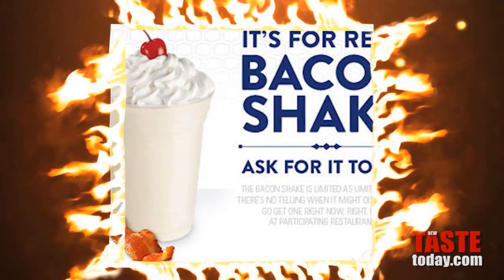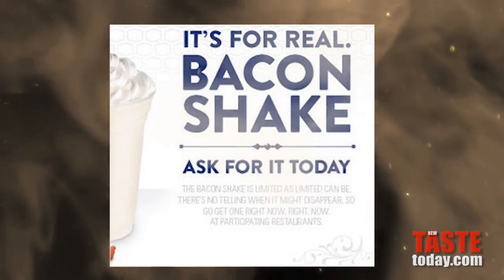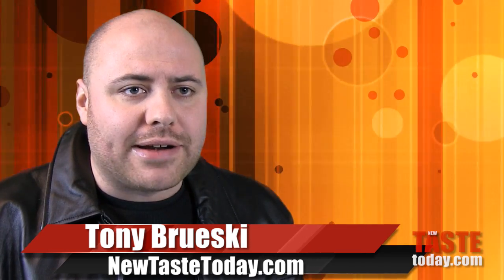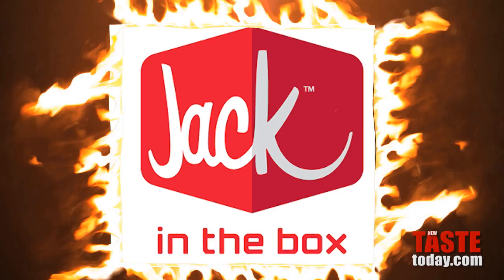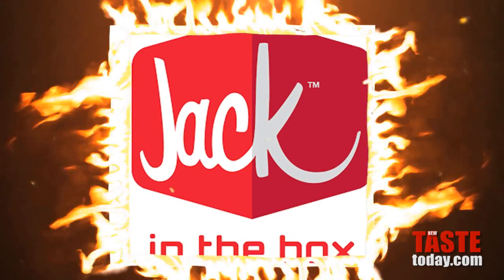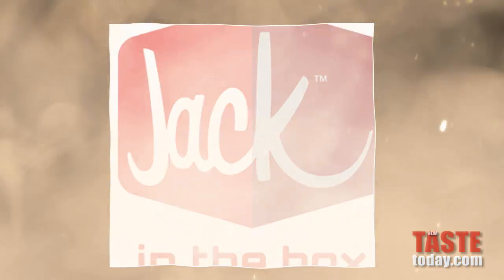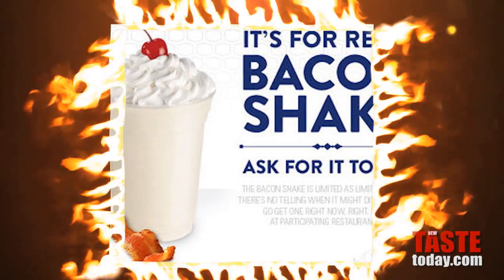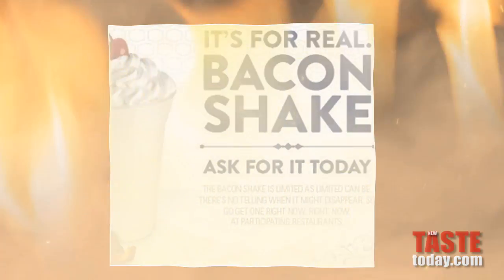Jack In The Box's BACON Milk Shake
A look at Jack In The Box's BACON Milk Shake.